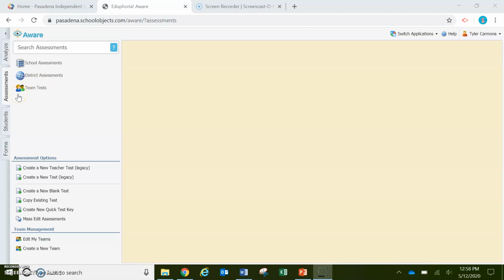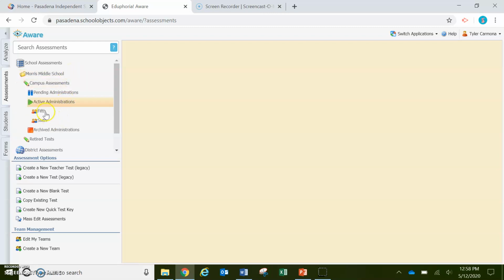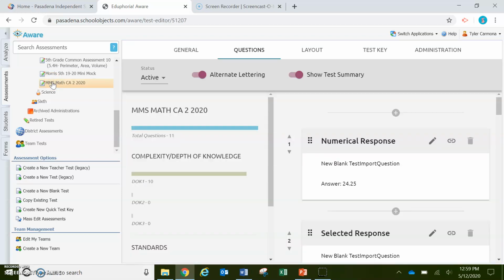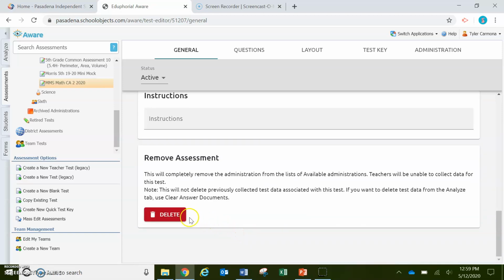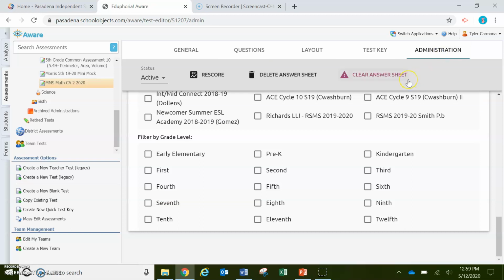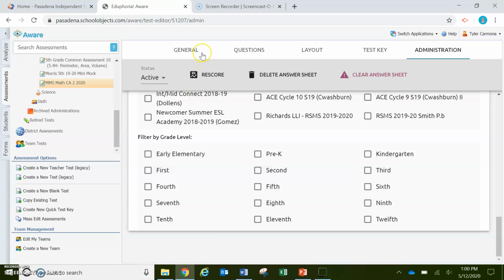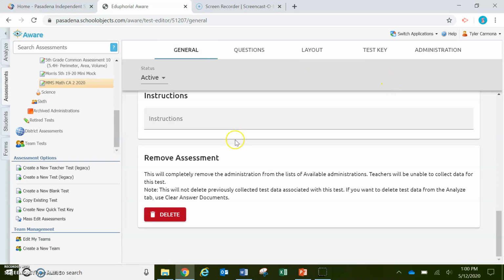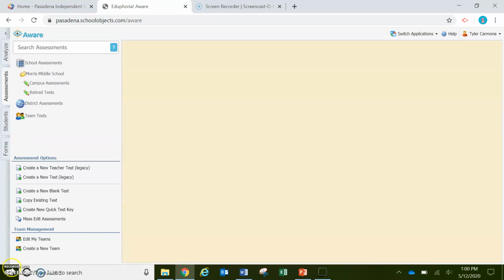Deleting an Assessment in Aware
Pasadena ISD Research and Evaluation Department
Eduphoria
Aware
Tutorial